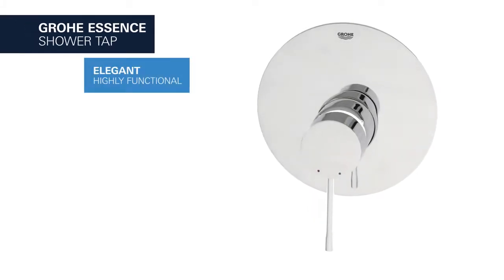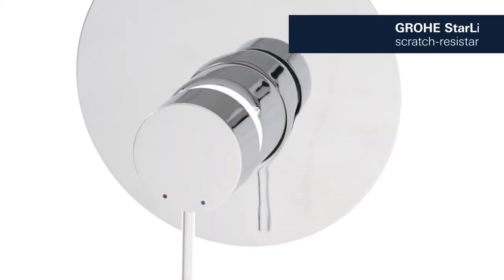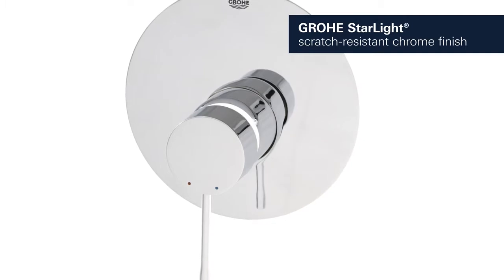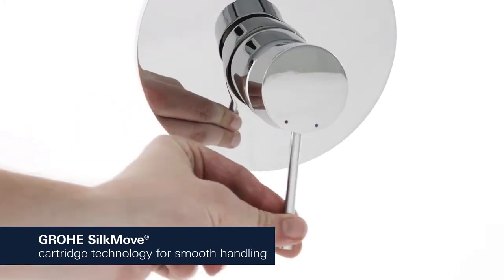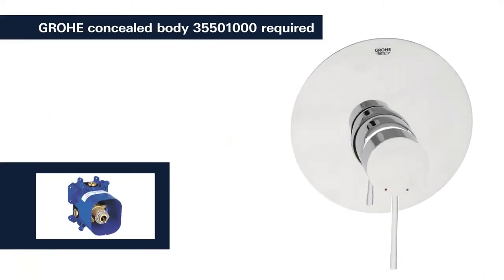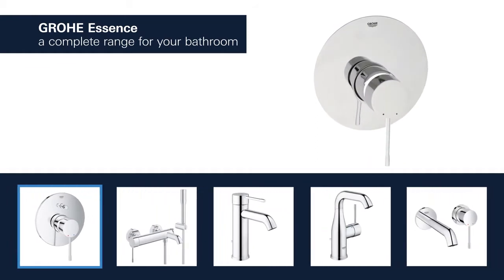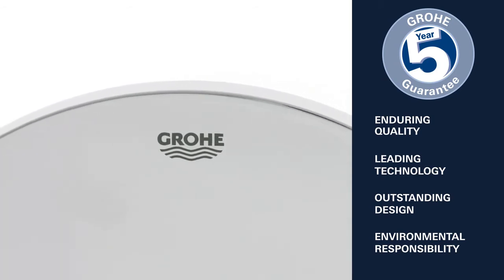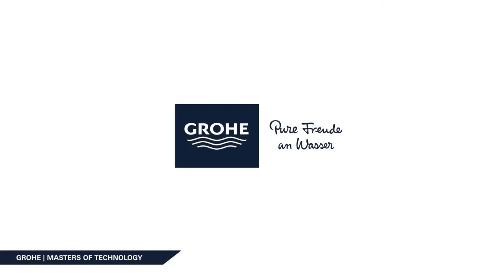Смеситель для душа GROHE ESSENCE NEW 19286001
Узнать цену